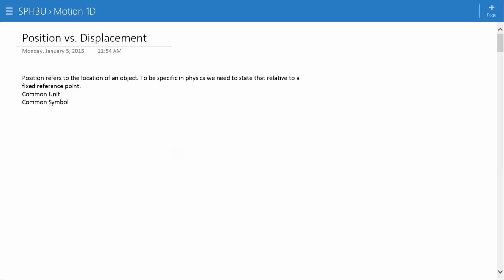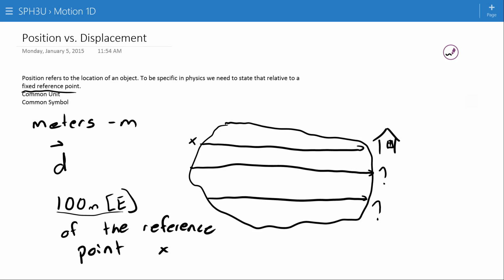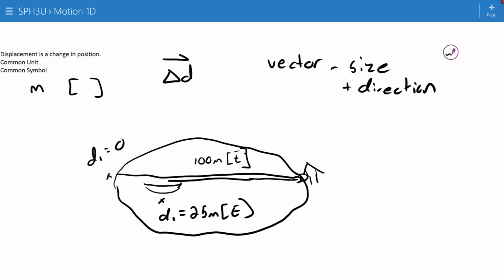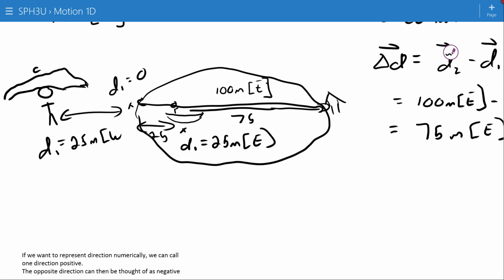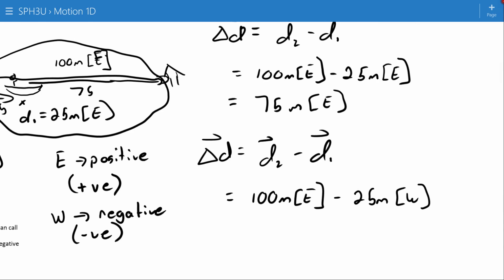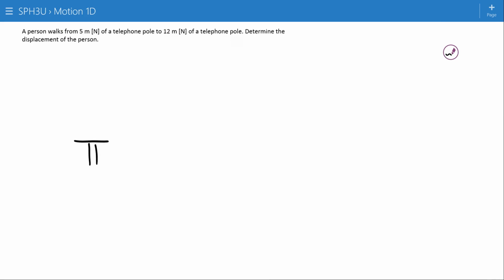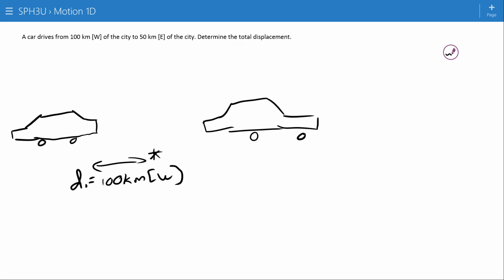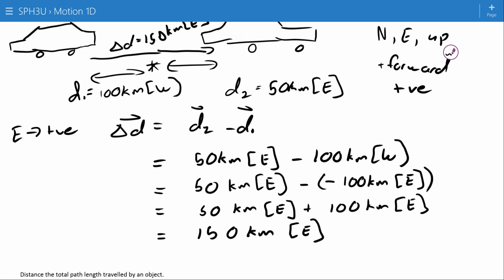Position and Displacement